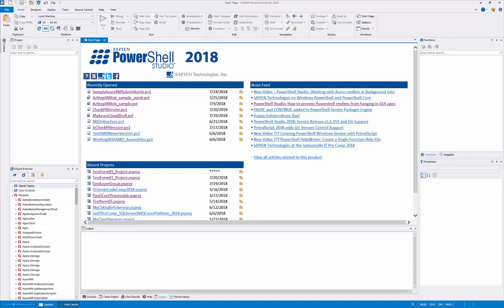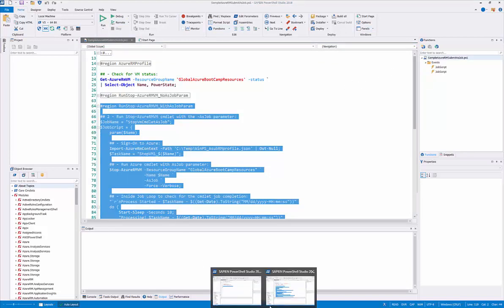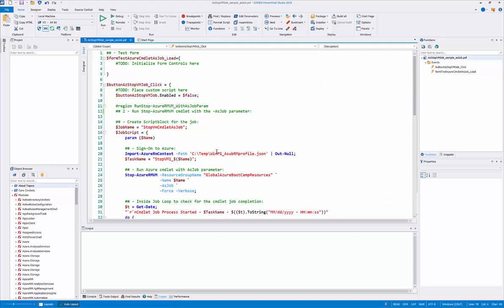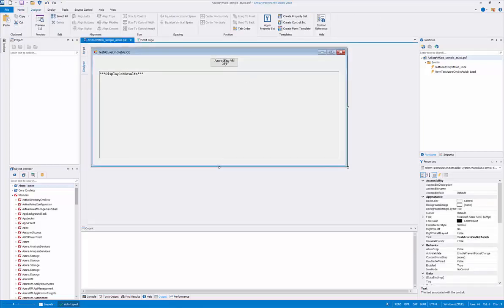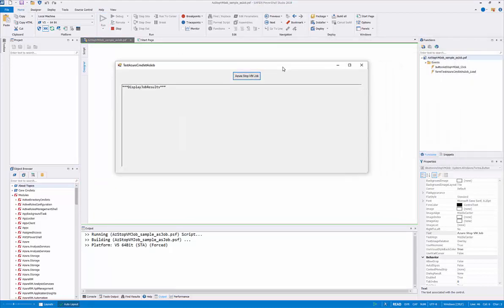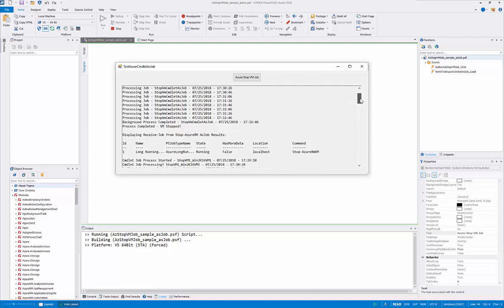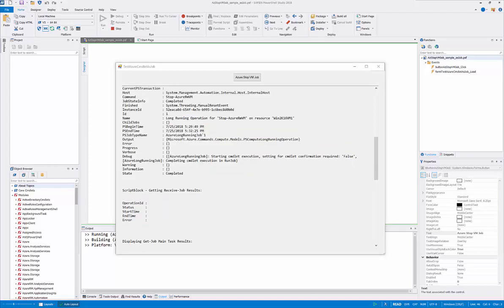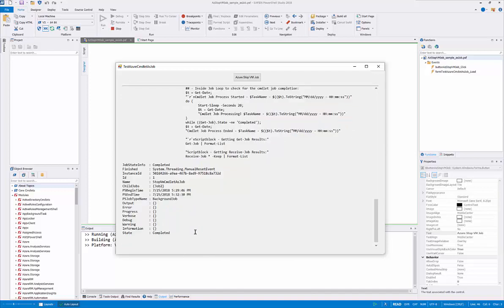SAPIEN PowerShell Studio GUI Working with Azure Cmdlets In Background Jobs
This is a continuation to the latest video regarding working with Azure cmdlets in Background Jobs. But, in this case, executing the PowerShell script in a Windows GUI Application.